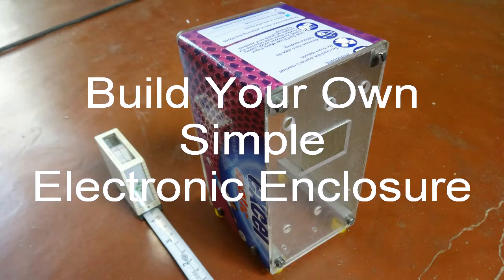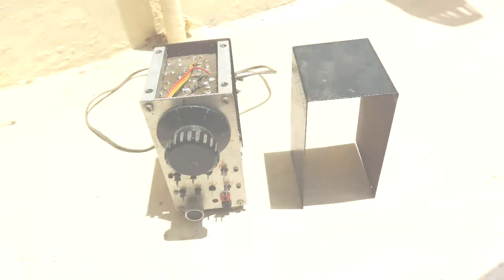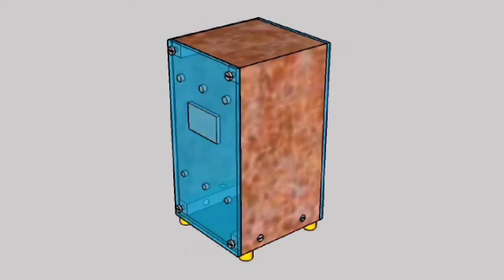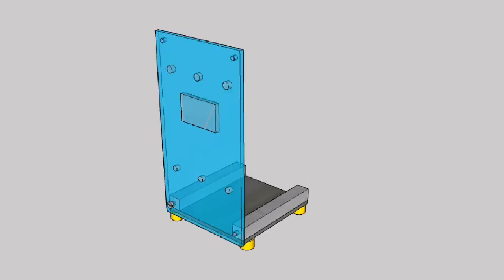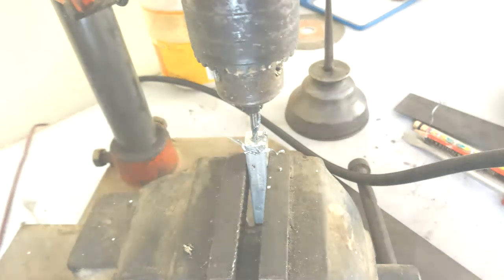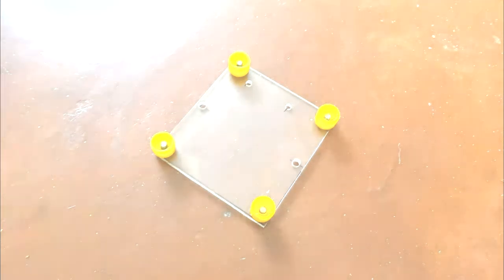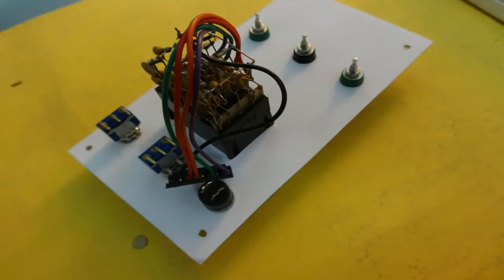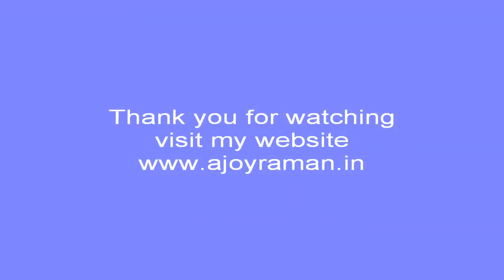Aj DIY Electronic Enclosure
Based on a technique devised by dad and me over 30 years ago,  I present a simple way to build enclosures for electronic projects. The advantage with this approach is that it is scale-able to larger sizes and can use several combinations of materials depending on your requirements. The perspex front panel demonstrated here permits the use of a printed legend for the knobs and controls.